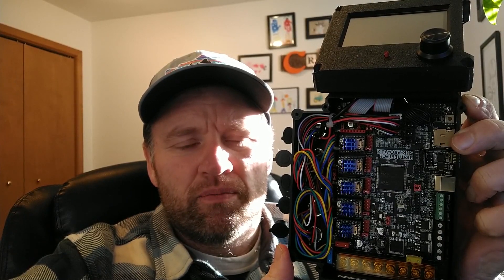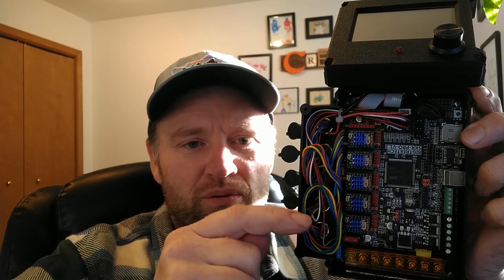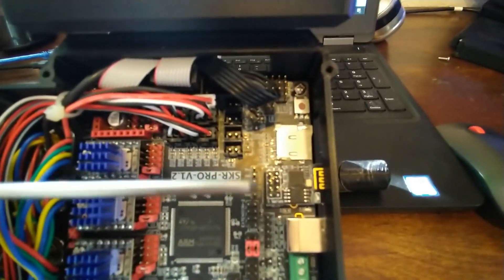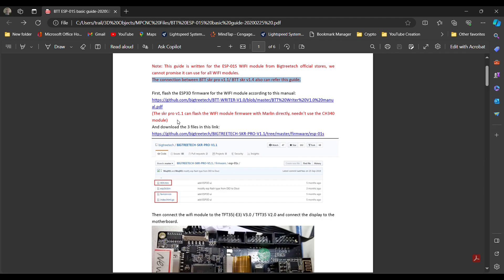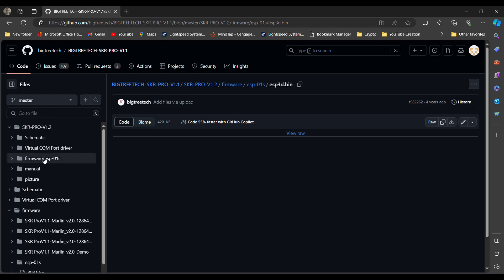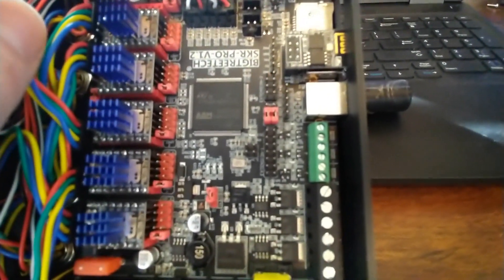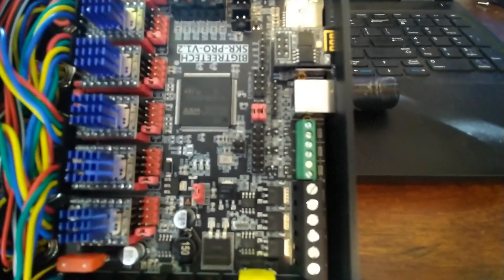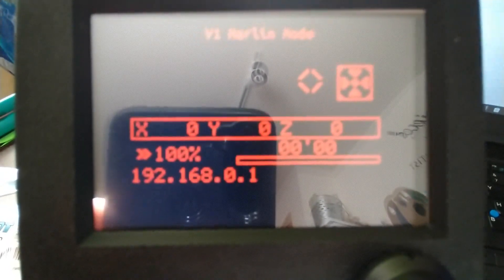ESP-01S Wifi + SKR Pro Board - No writer needed!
I show you how to install the firmware for running ESP3D via Wifi on your Bigtreetech SKR Pro board using the BTT ESP-01S wifi module without the need for a writer.

For a full guide to the process please watch to the end of the video.

Bigtreetech SKR PRO V1.2 Board
Bigtreetech TFT35 E3 V3
Bigtreetech ESP-01S Wifi
MicroSD Converter